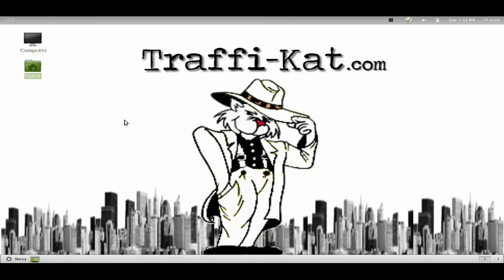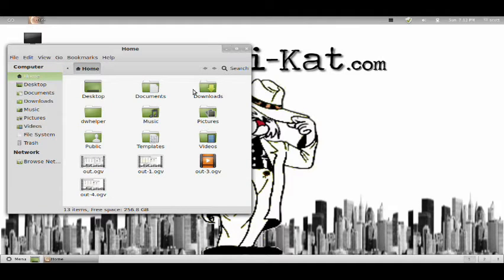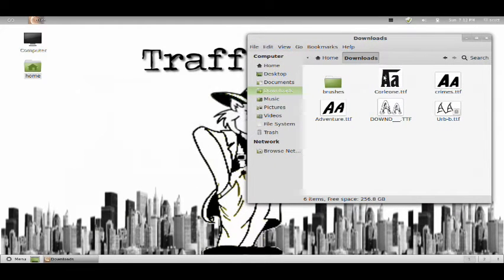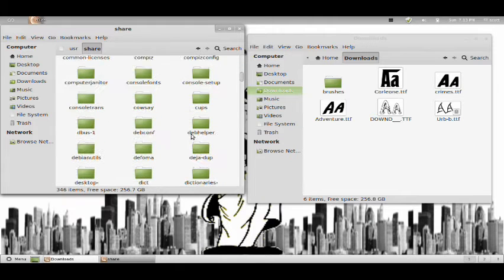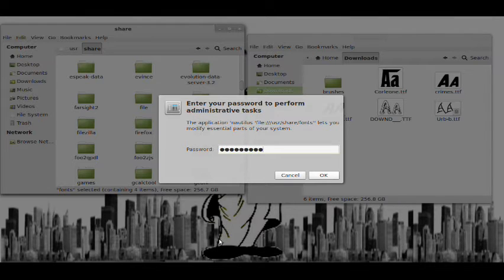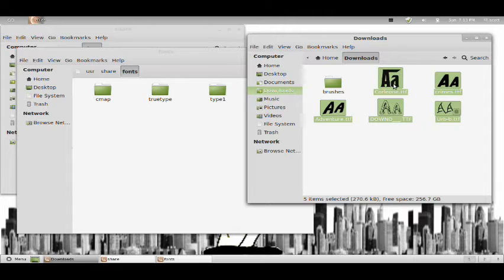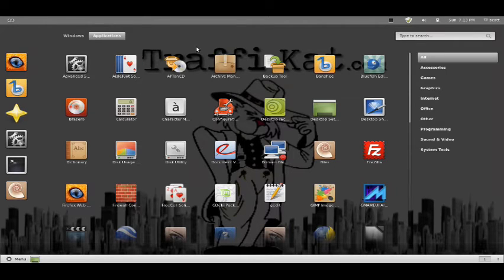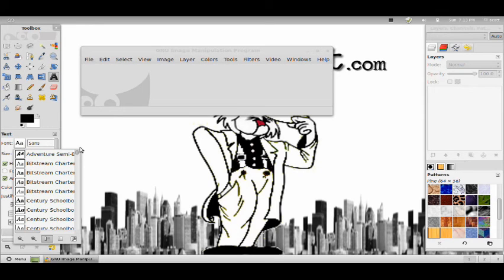How to Install Fonts in Ubuntu / Linux Mint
This is quick tutorial on how to install fonts in Ubuntu or Linux Mint so that they can be used in other applications like LibreOffice, GiMP, etc.
for more helpful tips.